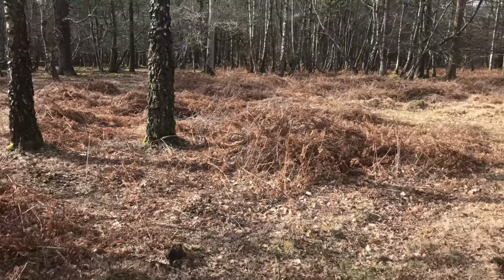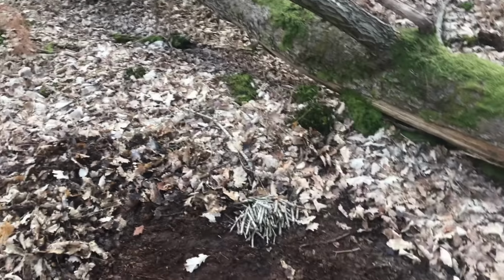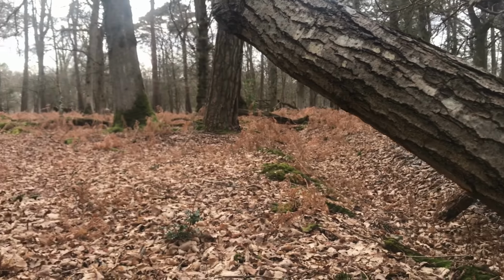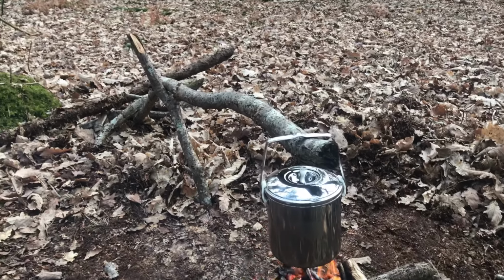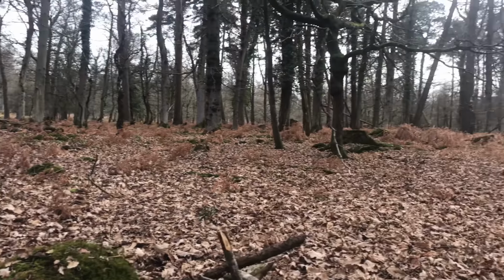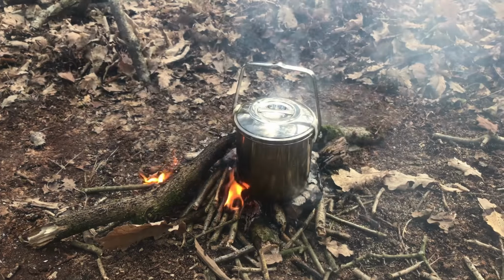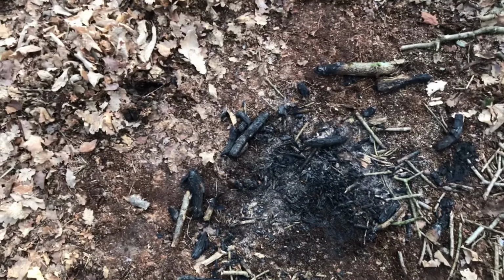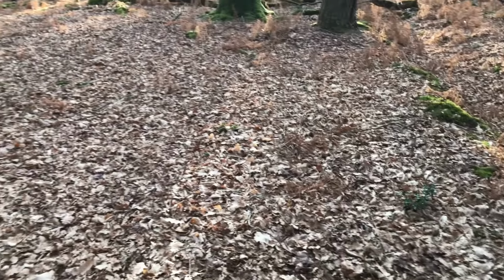Bushcraft style forest walk , twig stove , open fire cooked stew lunch and channel update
Walk in the woods . Used my cheap twig stove to boil the water for a refreshing brew, then a small open fire to cook my stew. After the recent weather it was very hard to get anything burning . Managed to get the drone up although it was very gusty above the tree tops .